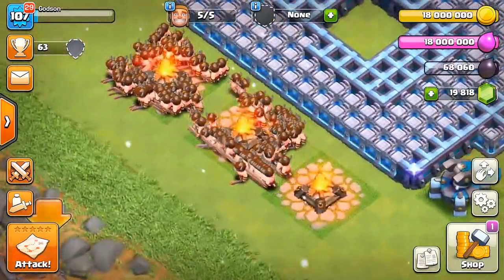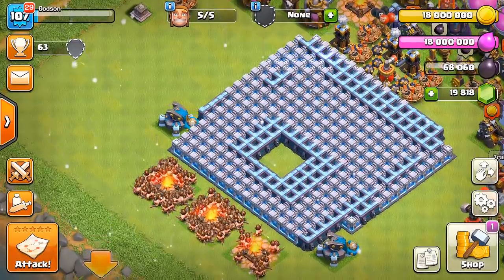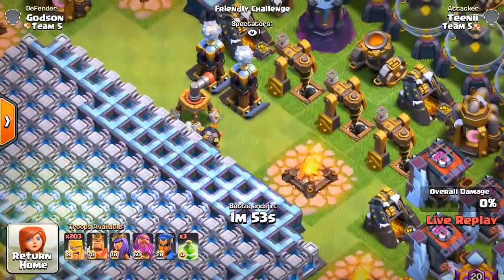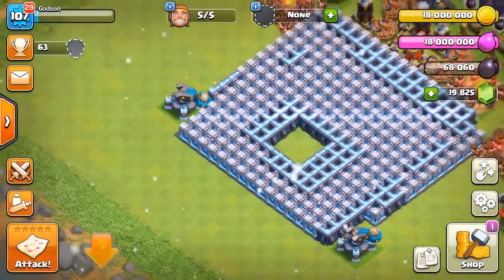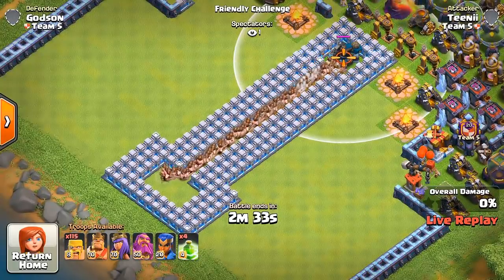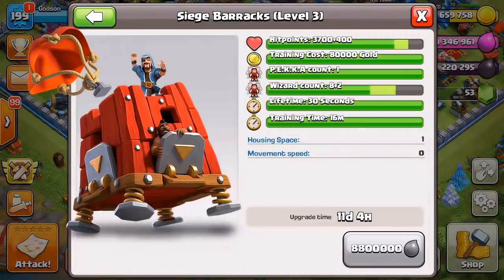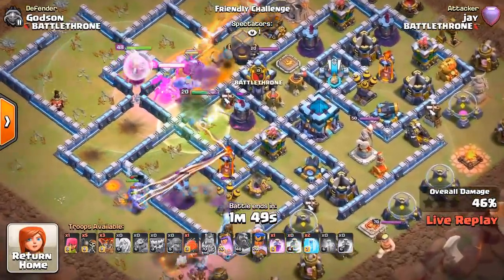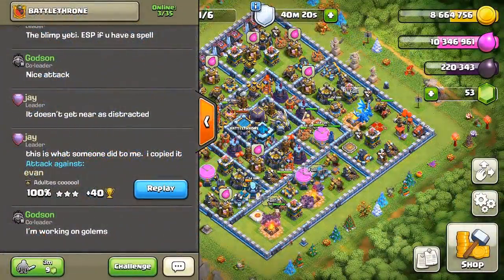CAN WE MAKE IT?!? or NO WAY TO GET IN!! "Clash Of Clans" SCATTER vs. 280 BARBS!!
Category: Games
Updated: 10 June 2014
Version: 6.108.5
Size: 53.3 MB